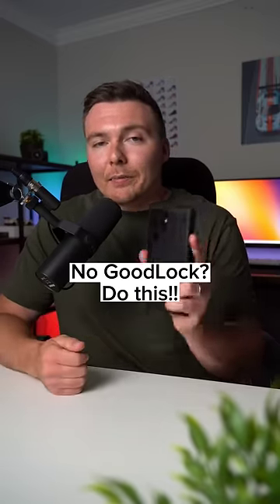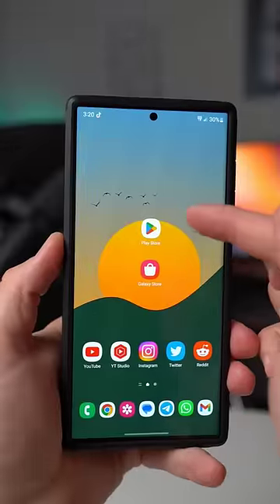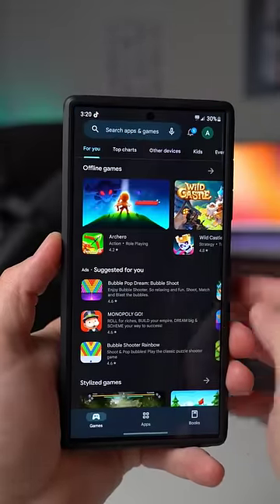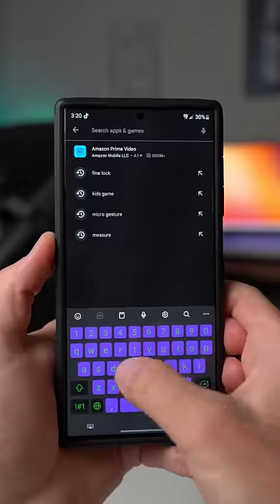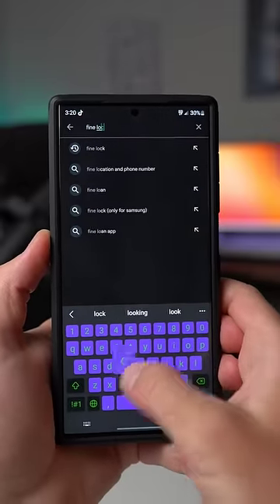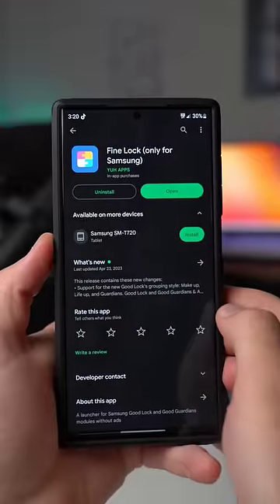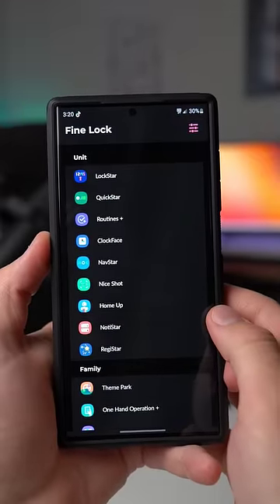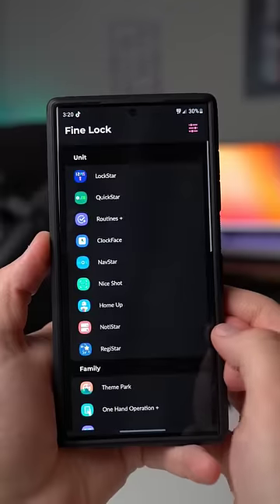GoodLock alternative for Galaxy Users!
Case I'm Using